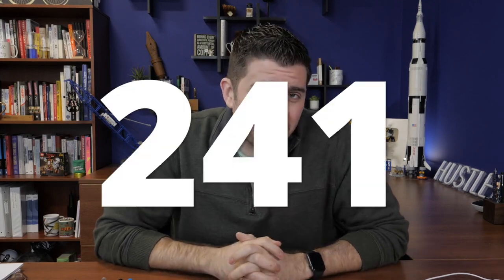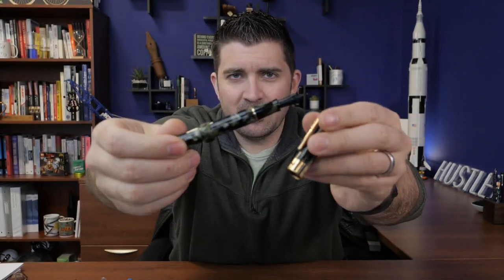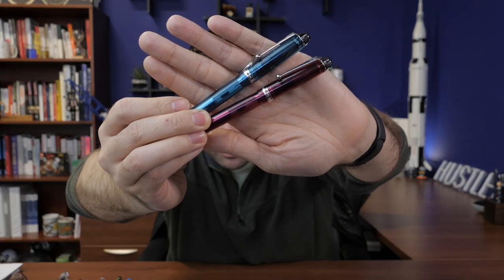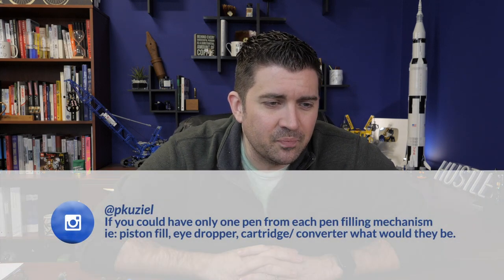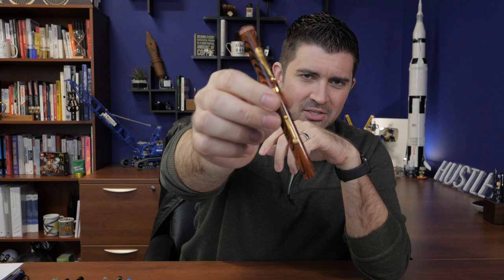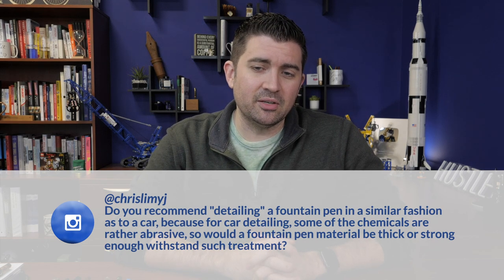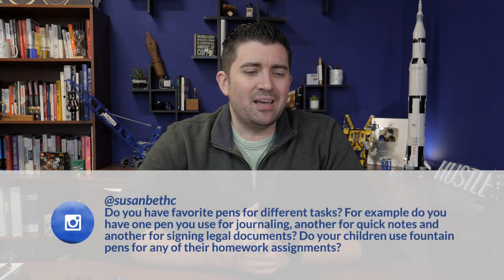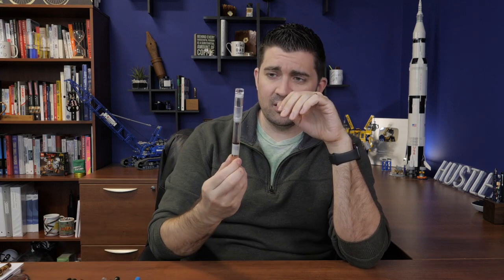Goulet Q&A 241: Detailing Your Pens, Aligning Nib Tines, Promoting Art of Fountain Pens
For links to the products mentioned and Brian's answers, check out the Q&A 241 blog post

In this Goulet Q&A episode, Brian talks about "detailing" your pens, aligning nib tines, and promoting the art of fountain pen use.

1) pkuziel (05:35)
If you could have only one pen from each pen filling mechanism ie: piston fill, eye dropper, cartridge/ converter what would they be.

2) chrislimyj (11:26)
 Do you recommend "detailing" a fountain pen in a similar fashion as to a car, because for car detailing, some of the chemicals are rather abrasive, so would a fountain pen material be thick or strong enough withstand such treatment?

3) jwj5000 (15:23)
I recently got the Monza gift set with 3 nibs and converters. Is there a good way to store the two nibs that aren't in the pen but keep them full of ink for easy swapping?

4) JT B. (19:39)
In your experience, just how sensitive is a nib to having perfectly aligned tines? For example, under a loupe, if one tine is on top of the other, it’s obvious that has to be adjusted. However, when I look at many of my new pens, I can tell that one tine is maybe fractions of a millimeter lower than the other, and it’s very hard to correct that. So, do they need to be absolutely perfect before going to polish the nib with mylar or something if it’s writing scratchy?

5) Stéphane N. (22:23)
On storing pens, is it possible that some storage method may damage pen finish, like for example using a varnished or stained wooded tray can damage some acrylic or celluloid or "precious resin"?

6) raghuugare (25:22)
Due the advent of computers and smart phones, the skill &/or art of writing has been on the decline! What do you think we should do to encourage all the people of the world to pick this lovely art? Having/beautiful pens is one thing -- having something beautiful to share is perhaps the other more important one?

7) susanbethc (32:46)
Do you have favorite pens for different tasks? For example do you have one pen you use for journaling, another for quick notes and another for signing legal documents? Do your children use fountain pens for any of their homework assignments?

QOTW: Who are some of your favorite artists you follow online? (YouTube, Instagram, etc)? (38:50)